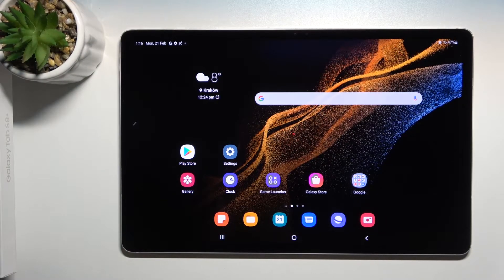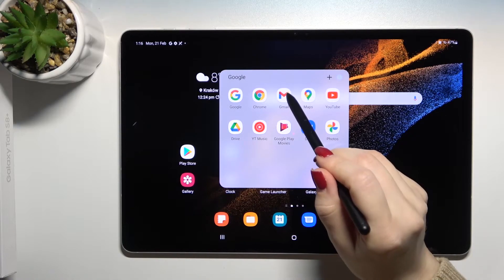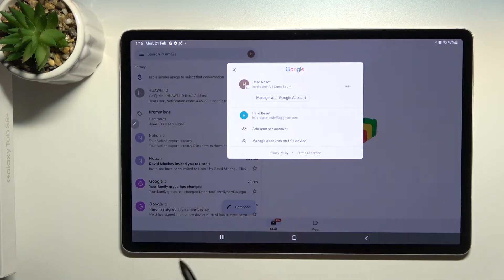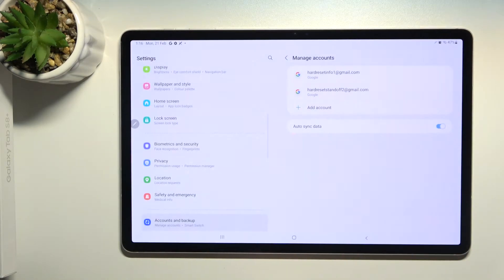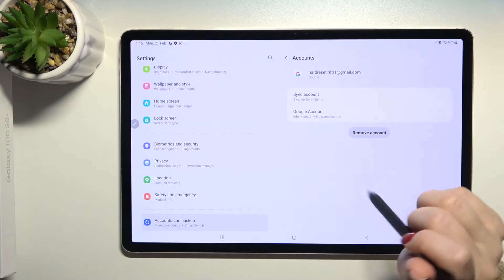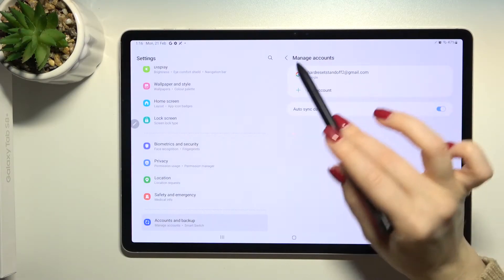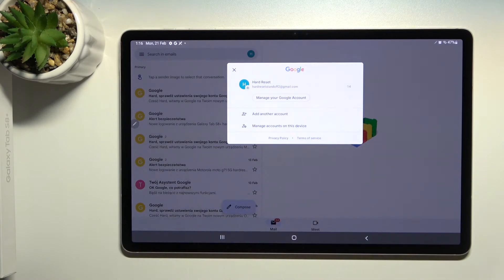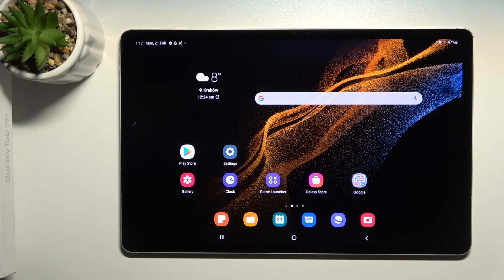How to Logout From Gmail Account on SAMSUNG Galaxy Tab S8+ - Manage Gmail Account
Find out more info about SAMSUNG Galaxy Tab S8+:
Hi! If you want to know how to manage your Gmail account on SAMSUNG Galaxy Tab S8 +, watch this tutorial. Our expert will show you how to enter the settings of the Gmail app, and then how to enter the Accounts tab. Find out how to log out of your Gmail account, and exactly how to log out of your Google Account on SAMSUNG Galaxy Tab S8 +. You can add more than one account to Gmail and freely switch between them. Go to our YouTube channel if you want to know more about your SAMSUNG Galaxy Tab S8 +.